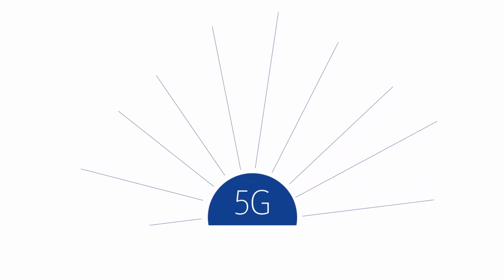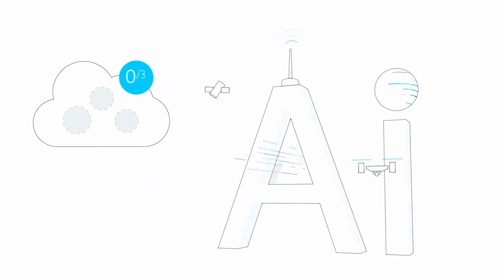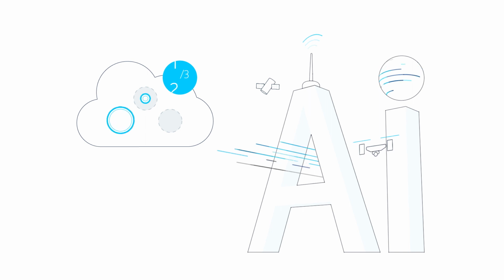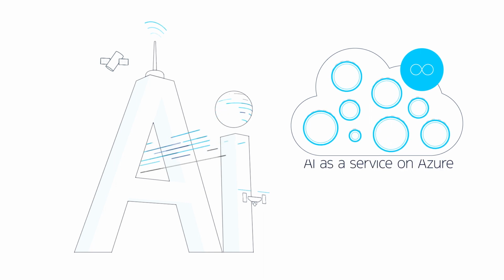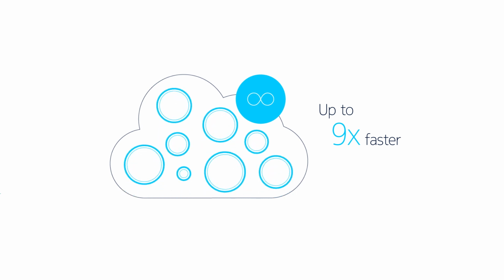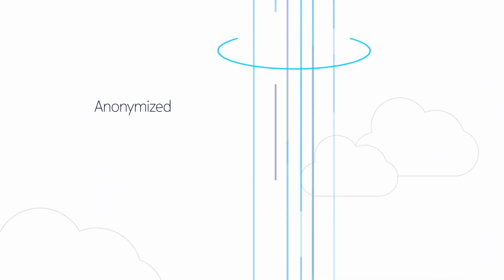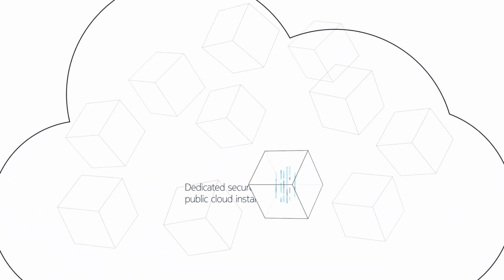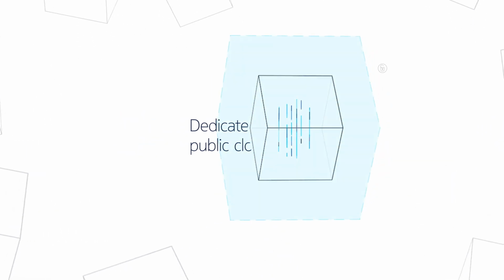Telco AI deployment on public cloud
Communication Service Providers (CSPs) around the world can now inject AI into their networks nine times faster compared to using private cloud thanks to Nokia AVA AI-as-a-Service solution. Watch our video how.